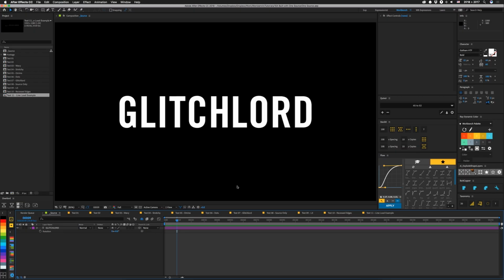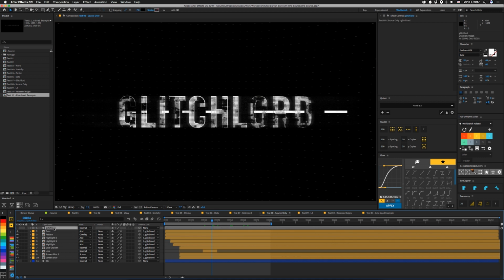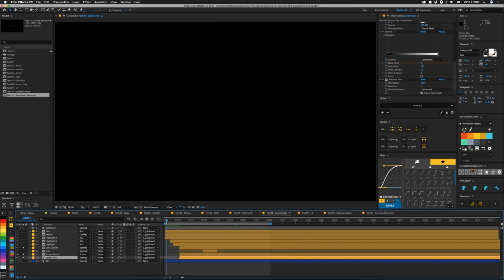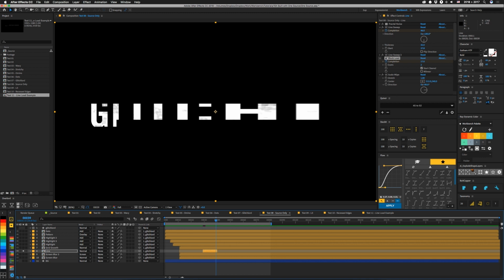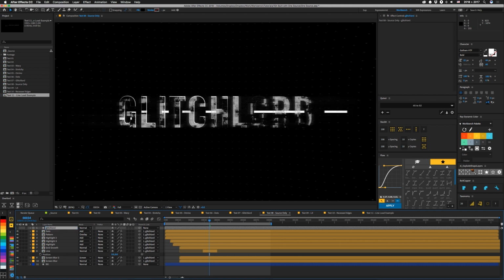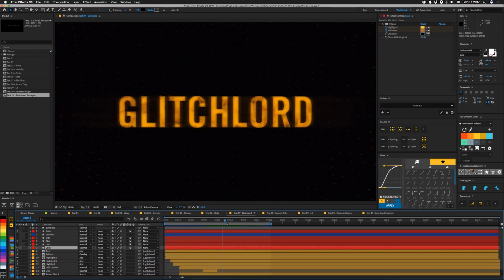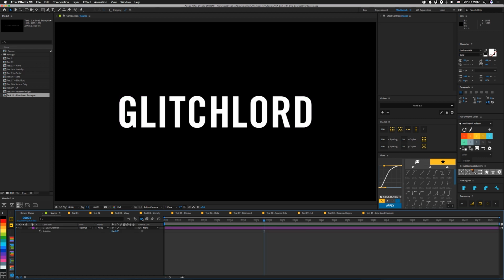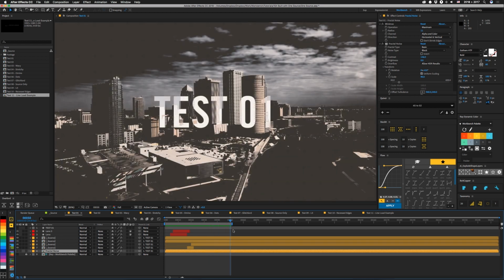Make complex procedural animations with one source - Tutorial 154: One Source Procedural Animation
How to make complex procedural animations with one source comp

This week, I was inspired by this interesting procedural animation on Reddit by u/key_framed It made me think about making an entire animation using nothing but text and effects. So, as I always encourage you guys to do, I experimented within those constraints to see what I could come up with. As always, this only scratches the surface of what's possible.

I hope you guys go out and take it farther. The grid setups could work well with our previous AE tutorial, Tutorial 152: Procedural Circuitry